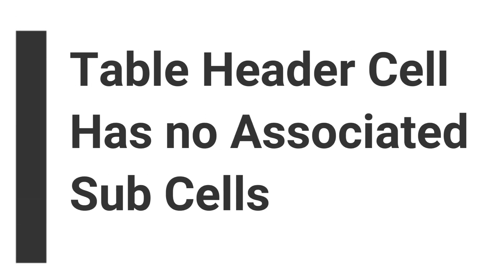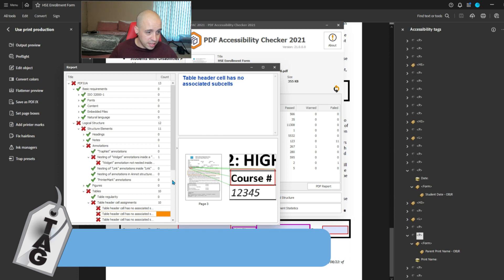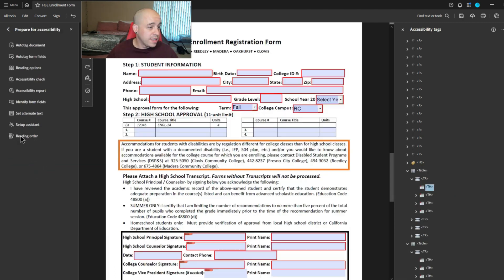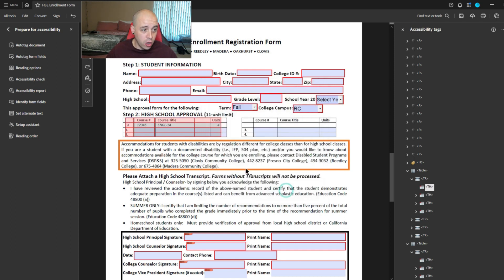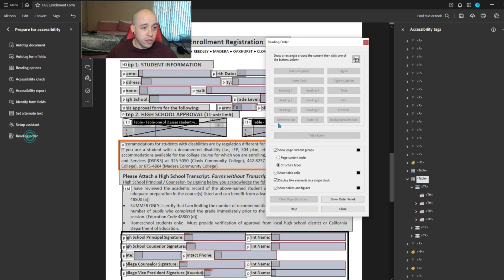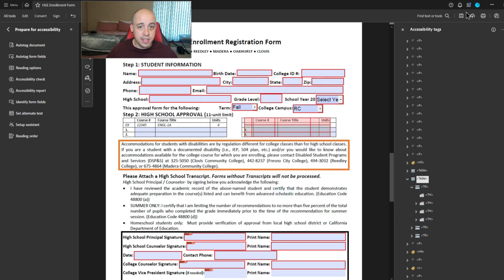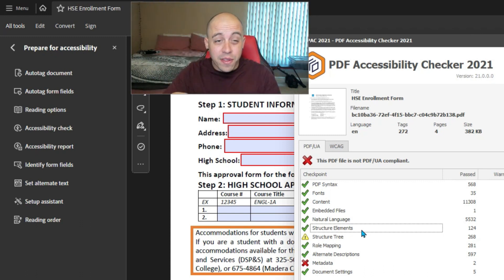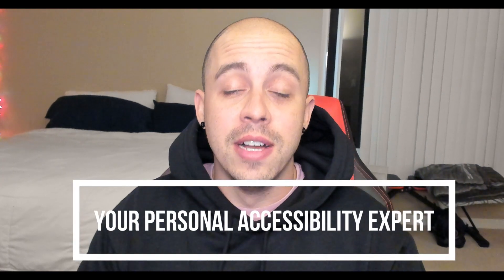Table Header Cell Has No Associated Sub Cells | Adobe Acrobat Pro DC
This video will walk users through how to fix the 'table header cell has no associated sub cells' error in Adobe Acrobat Pro.